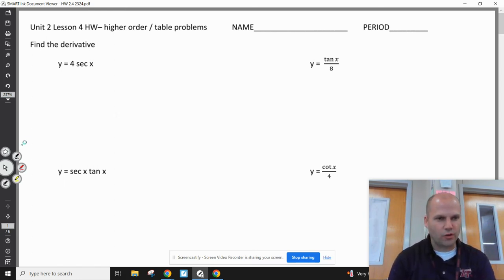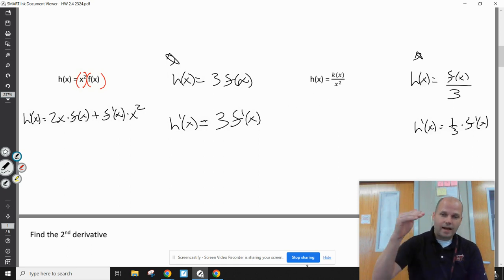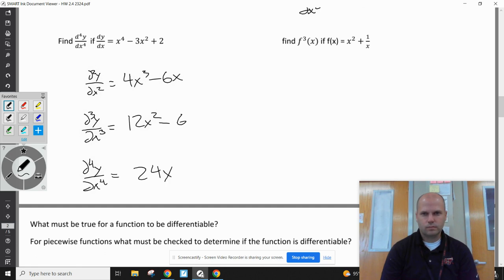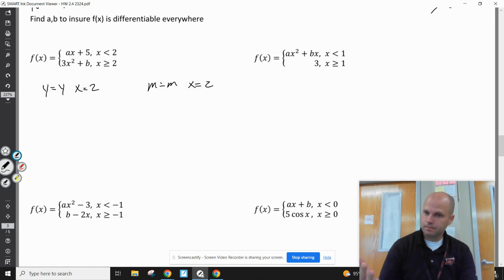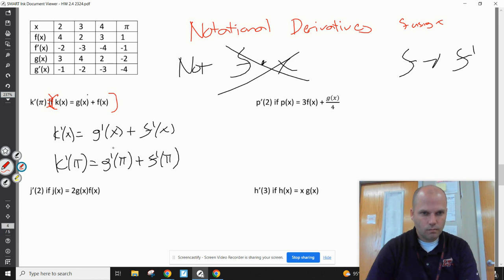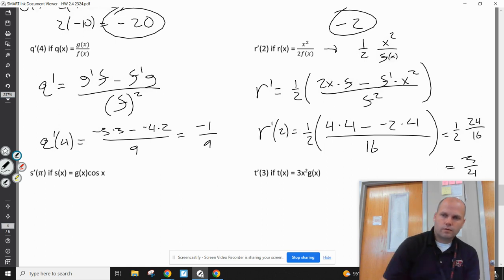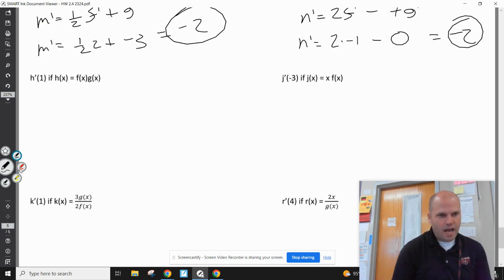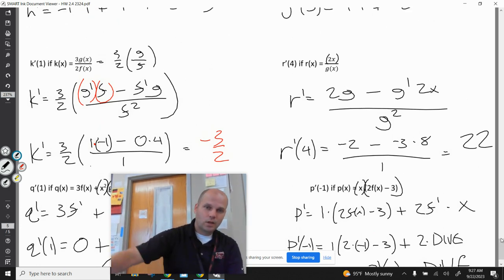HW 2.4 ans